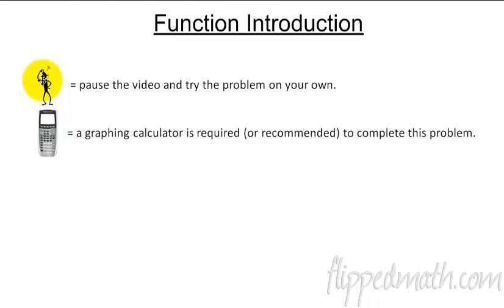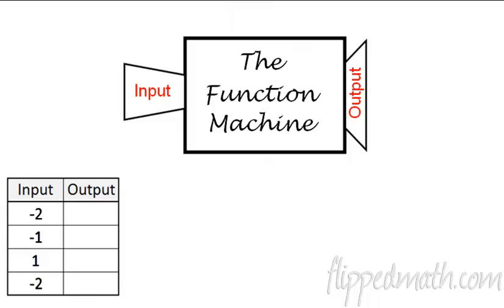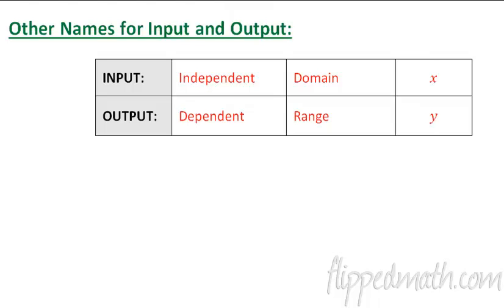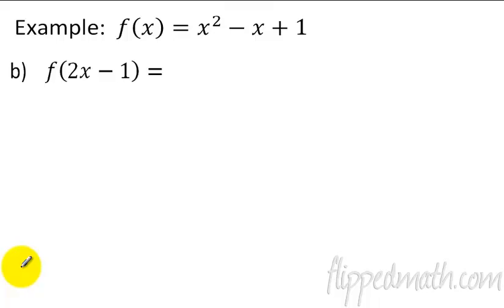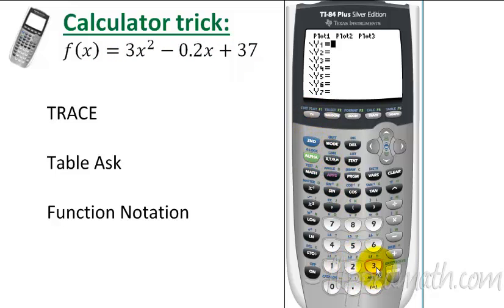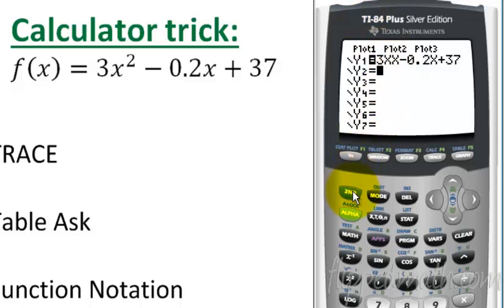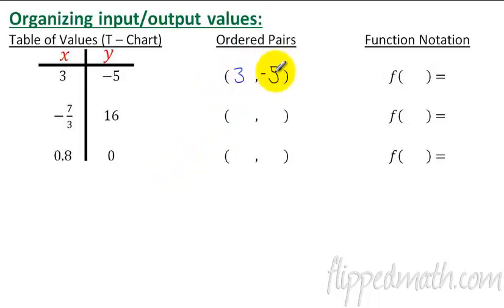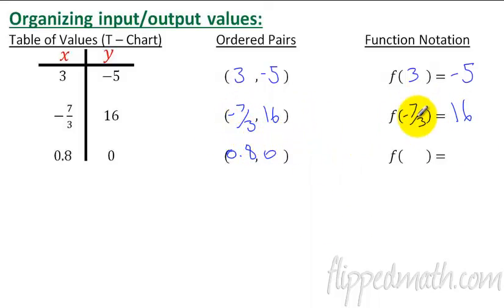Pre Calc – 2.1 Function Intro